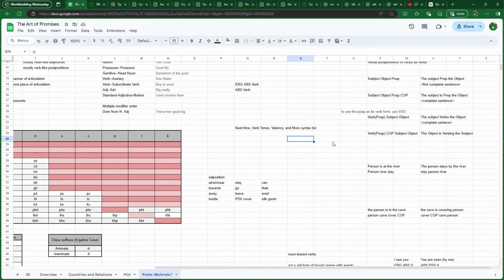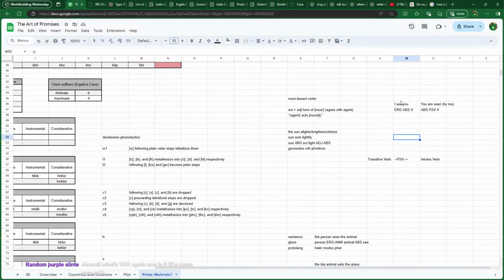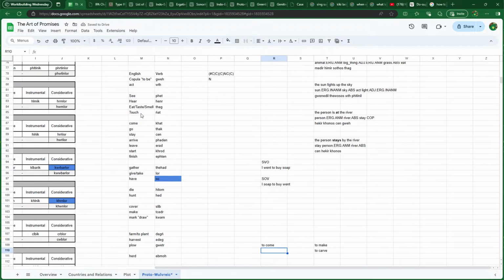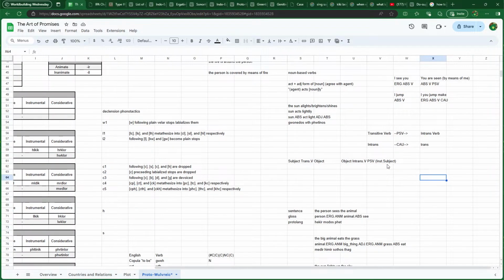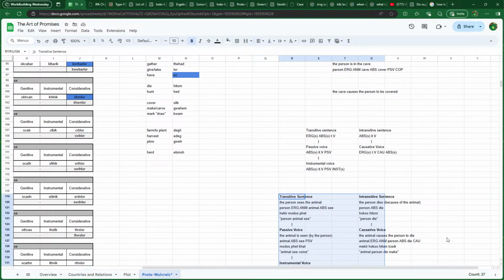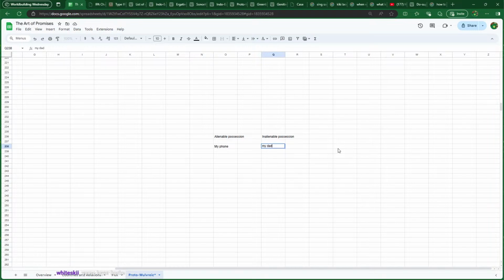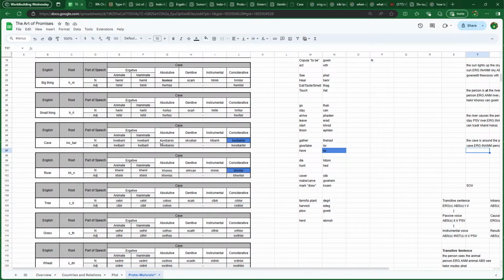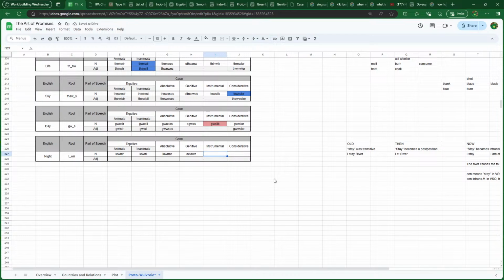Worldbuilding Wednesdays - TAOP [Verb Tense, Valency, and Syntax biz]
Screw Apple for making me future tense miss Apple phones when I future tense get a new phone because screw Apple